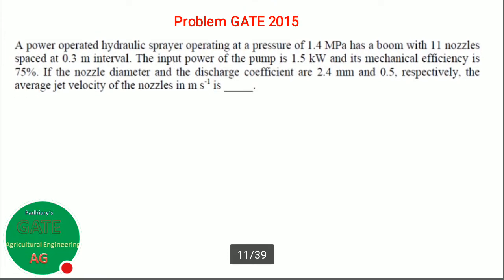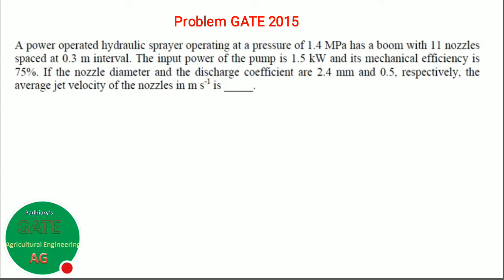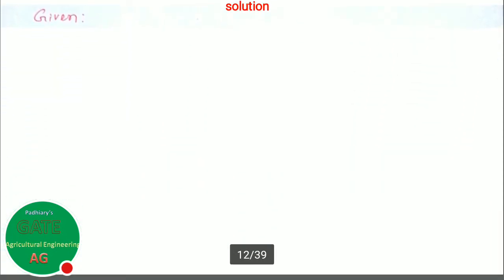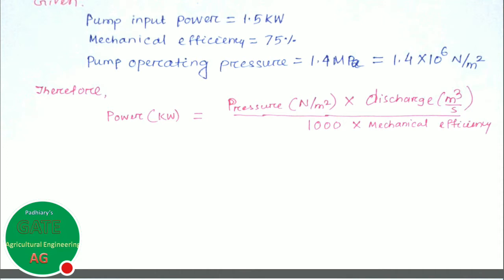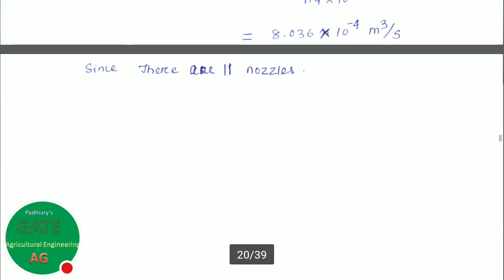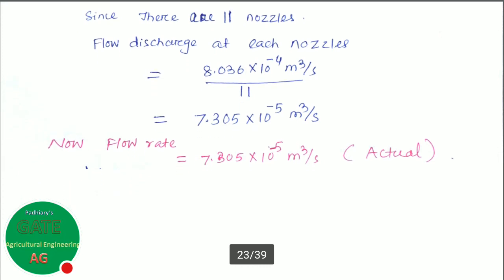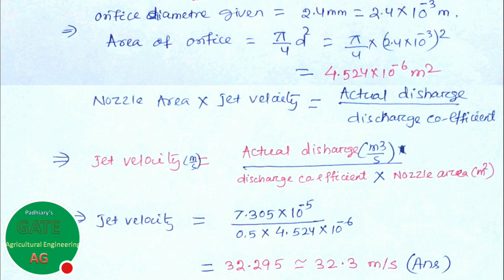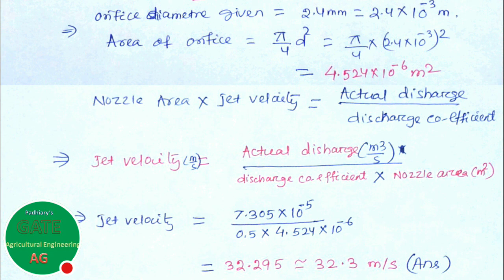Sprayer Nozzle Jet Velocity Problem GATE 2015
Q-60 GATE 2015